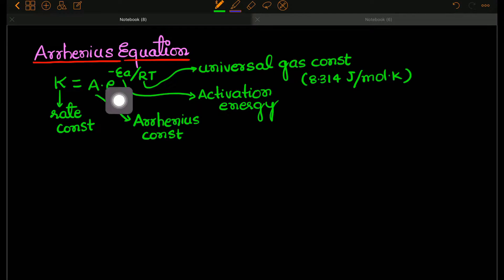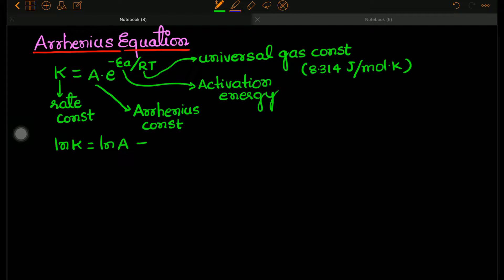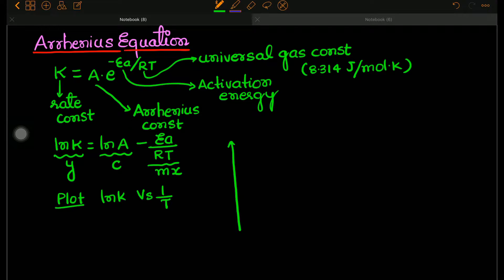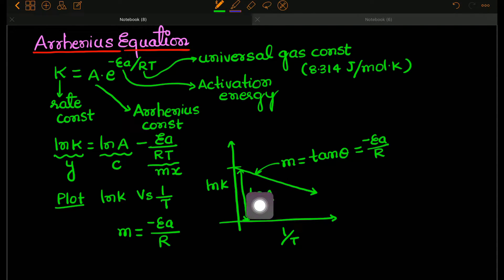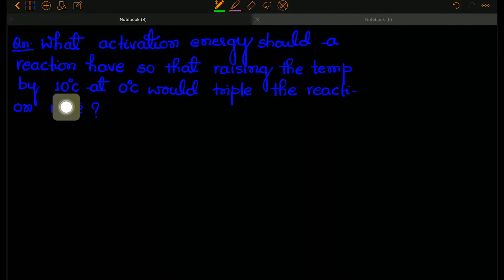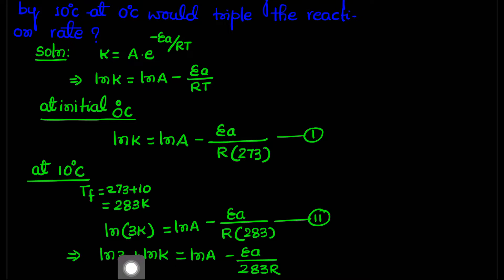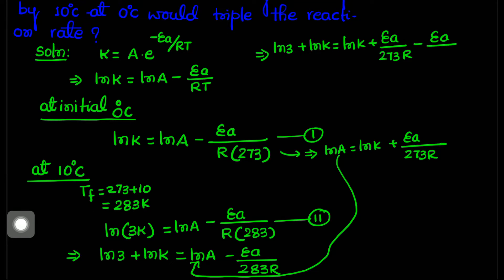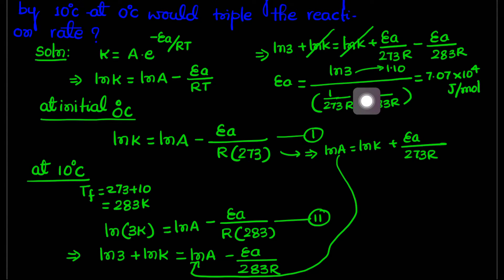The Arrhenius Equation:Relating Temperature & Reaction Rate